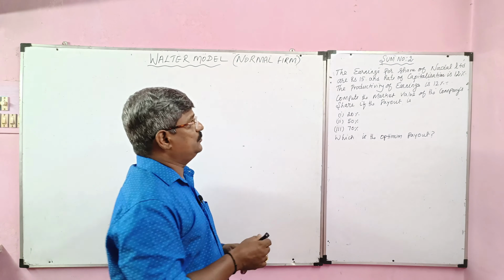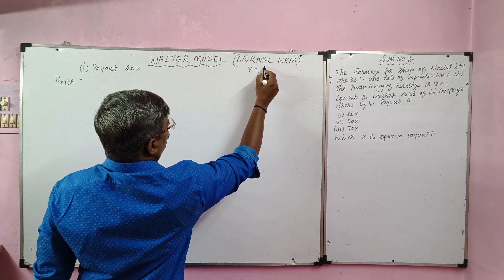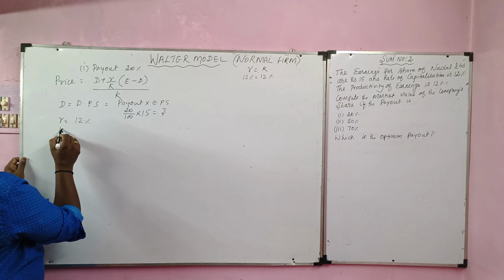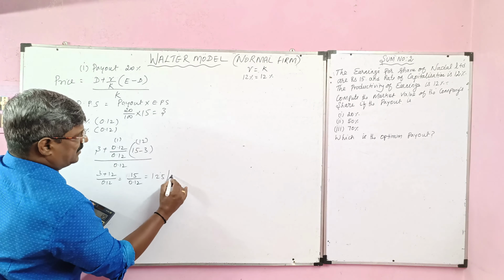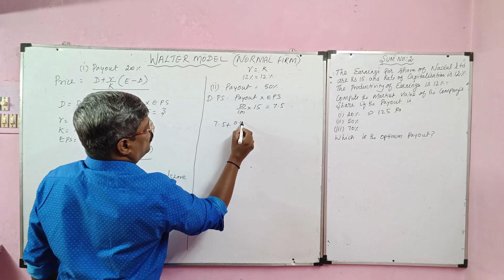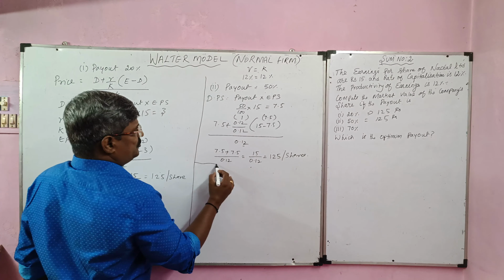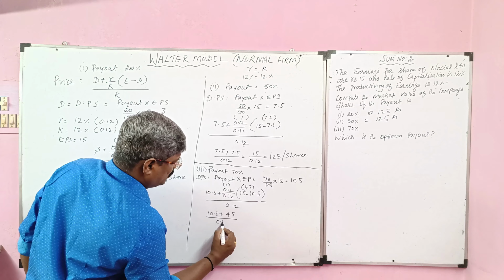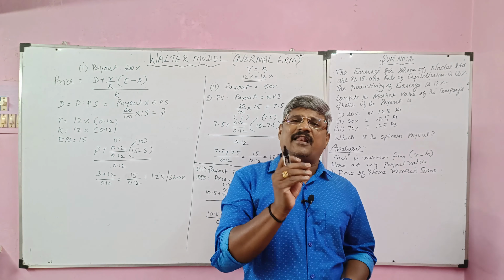Walter Model Part 2 | Normal Firm | Dividend Policy | Financial Management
Financial Management for mba,
Financial Management for bba,
Dividend Policy,
Walter Model Dividend Policy,
Walter Model Normal Firm Firm,
Market Value of equity share calculation in Walter model,
Market Price of equity share calculation in Walter Model,
Dividend Policy Normal Firm Valuation of Firm,
Price of share in Walter model,
Walter Model in different payout ratio,
How to identify Walter Model Growth Firm,
Walter Model in Financial Management,
Walter Model in Business Finance,
Growth firm,
Normal firm,
Declining firm,
Learn Acccountancy Easily,
Accounting Tips,
@KRISHNAN VENKATARAMAN,